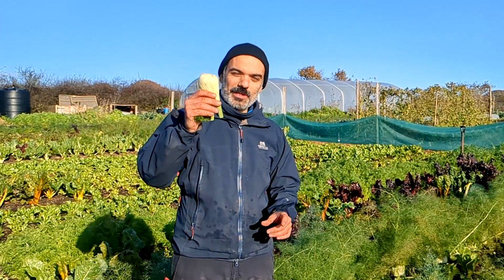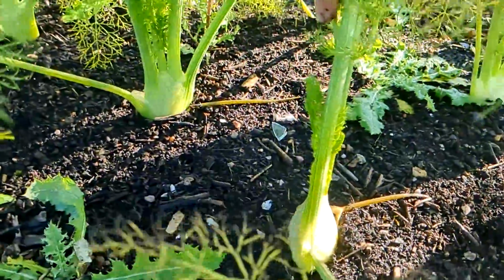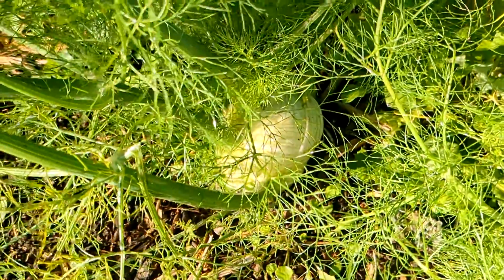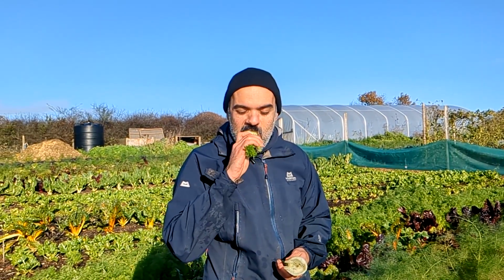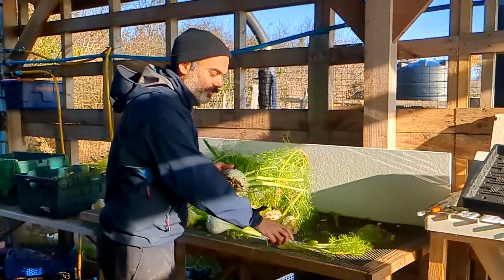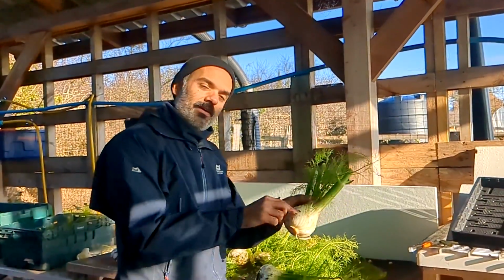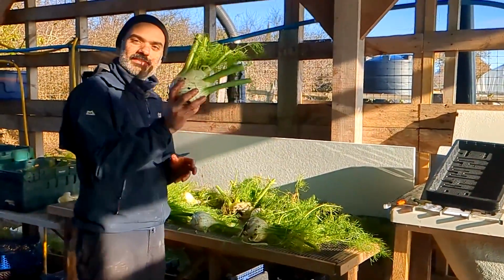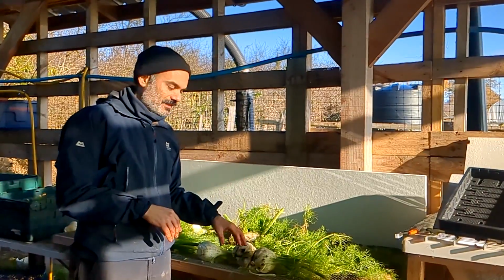How do you eat bulb Fennel?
Living Soil Garden is a Regenerative No-Dig Market Garden on Goffin Land, in Exeter.
All of our vegetables are grown on 1/2 acre of permanent beds, cultivated without synthetic chemicals, machinery or tillage.